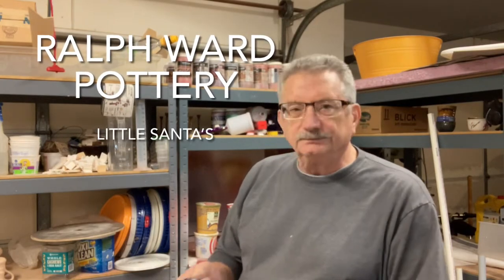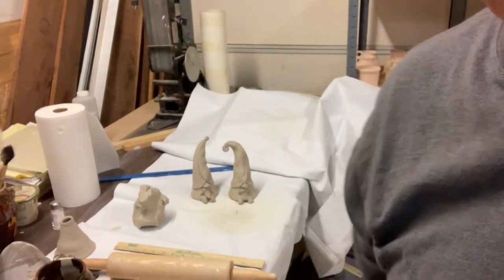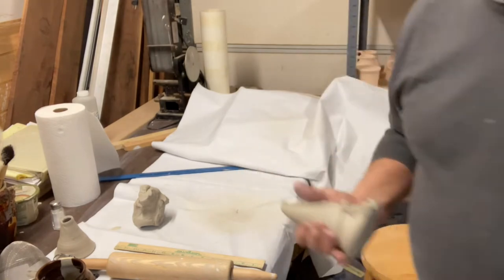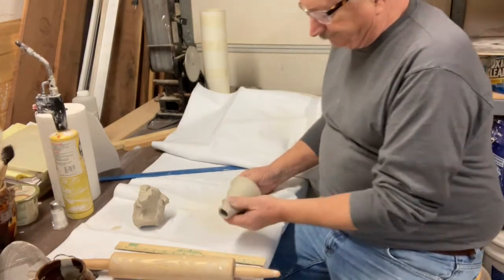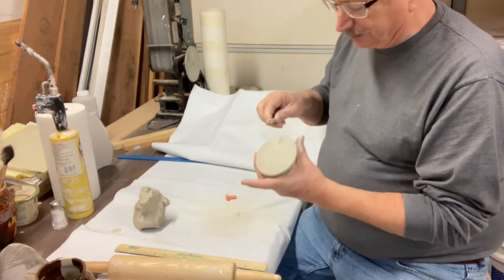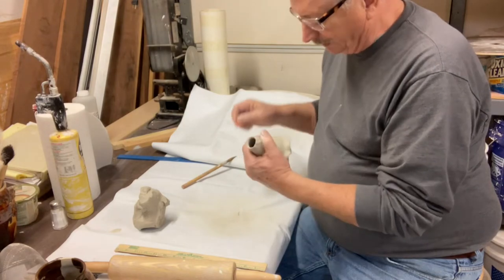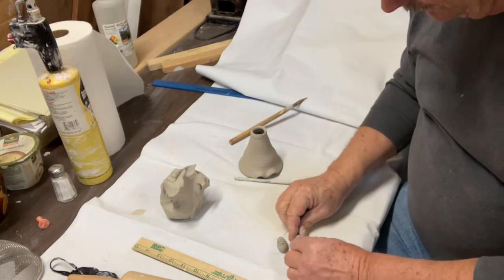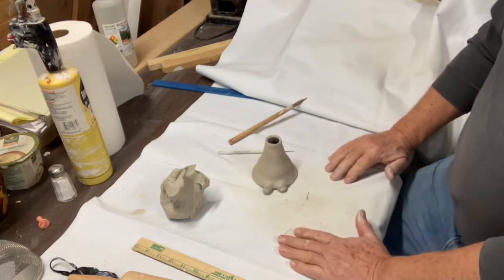Making Little Santa’s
Making little ceramic Santa’s